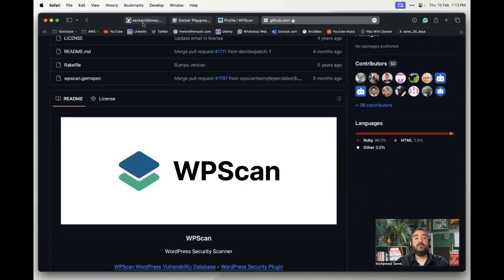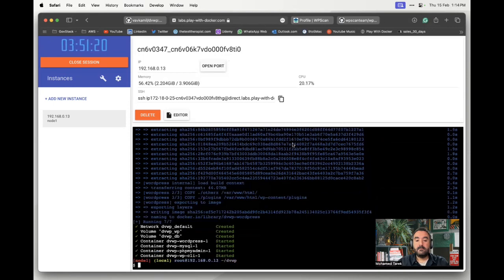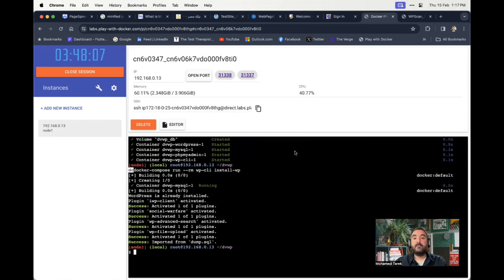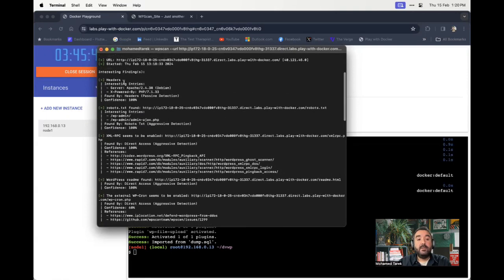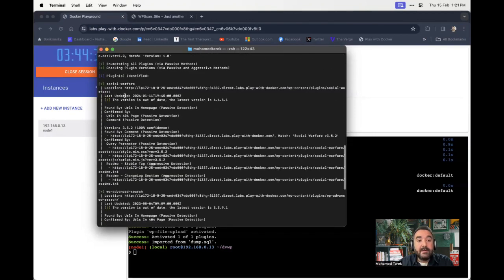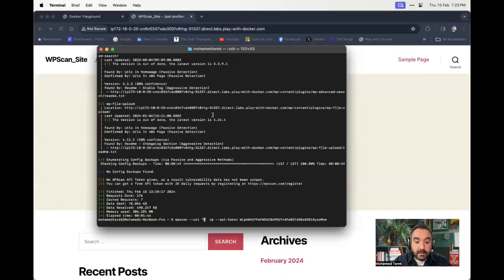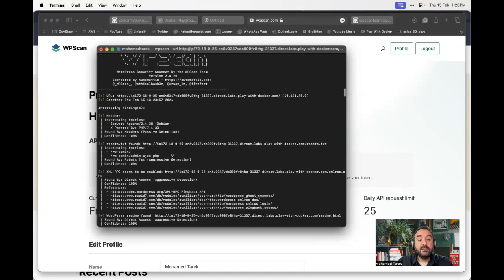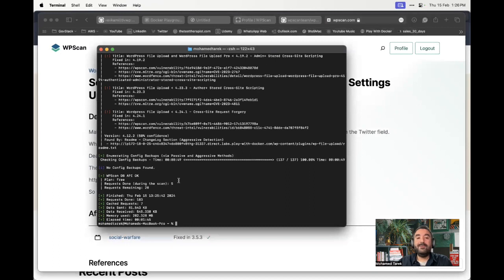Scan your Wordpress site against vulnerabilities using WP-Scan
In this video we are going to scan a Wordpress site against security vulnerabilities using WP-Scan

Links :

WPScan Github
Damn Vulnerable Wordpress
Docker Playground
Register to get WPscan token